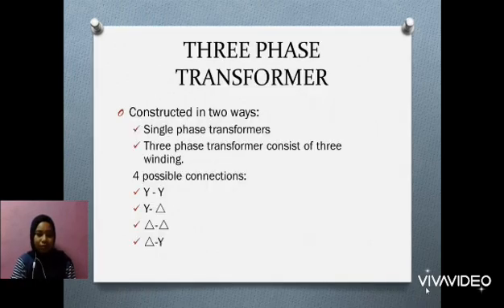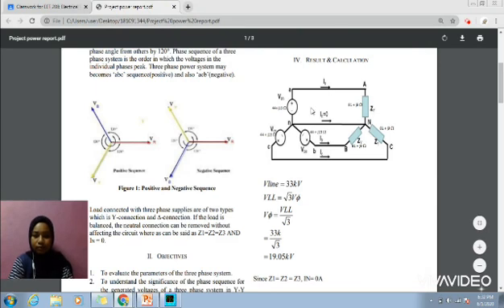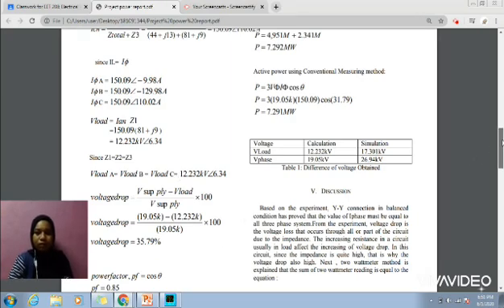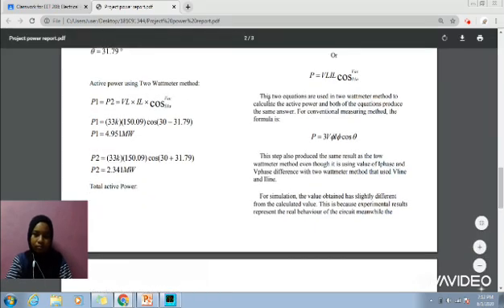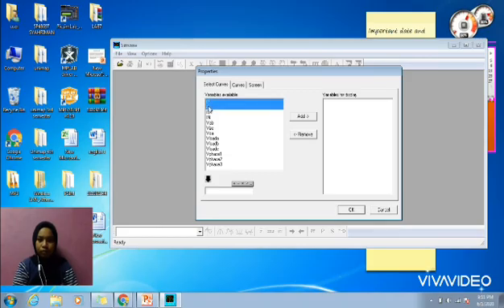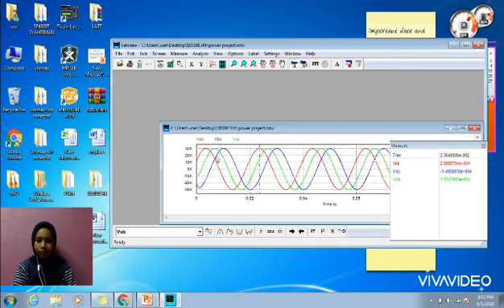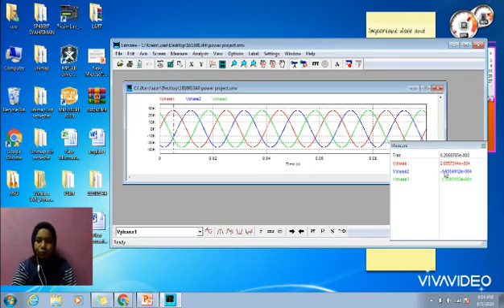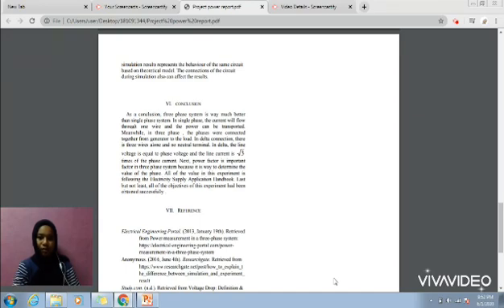Raja Syahida Raja Maamor